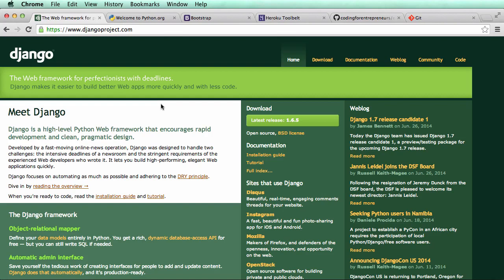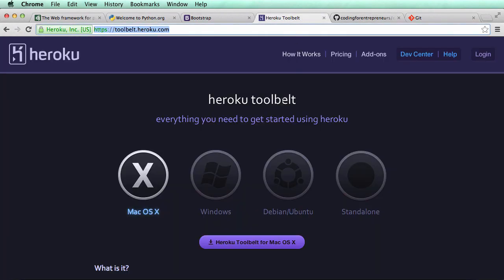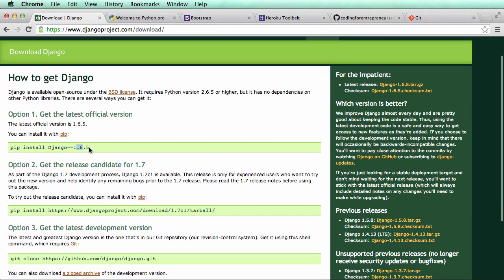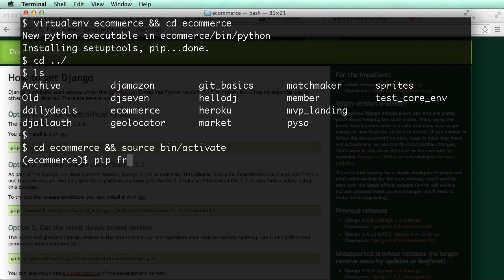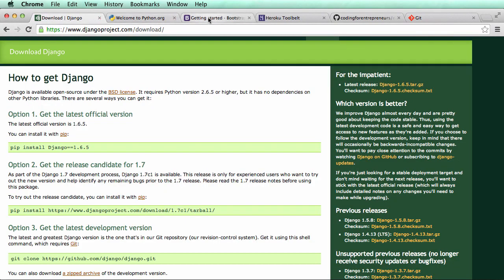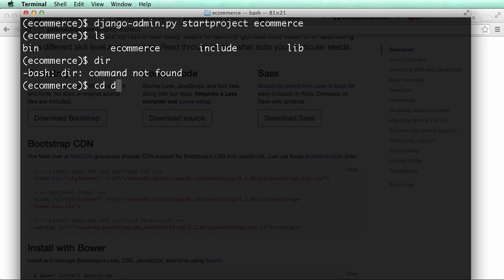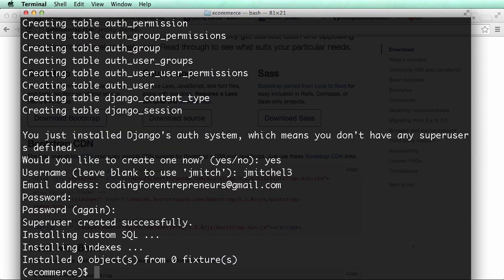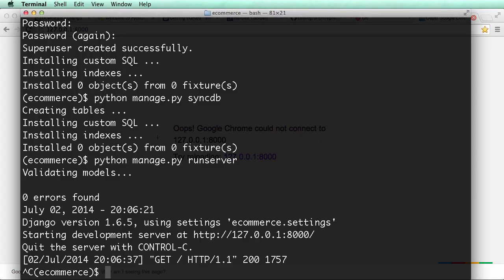Django tutorial for beginners - 03 Start a New Project